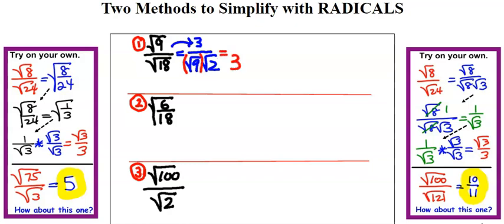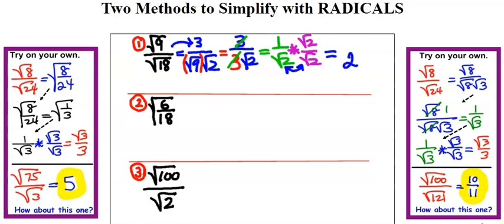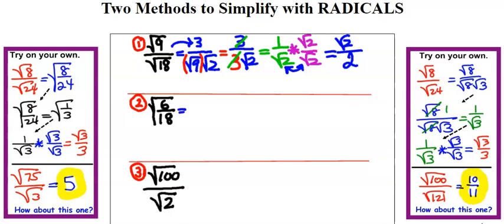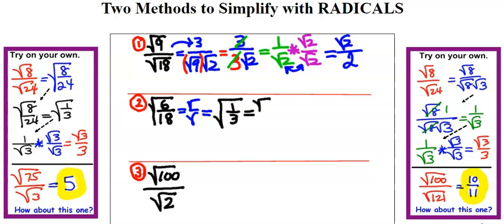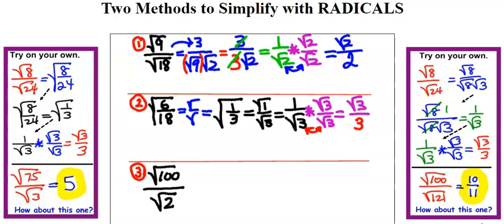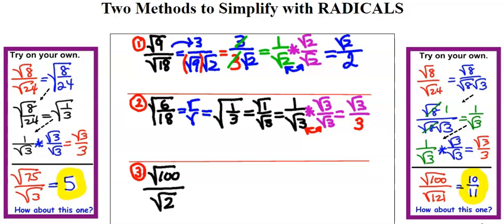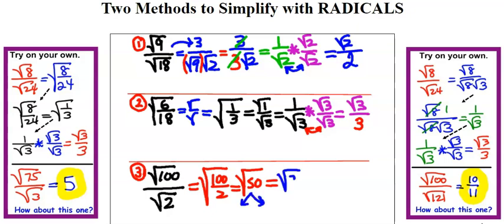How to Simplify Radicals with Fractions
simplifying fractions containing radicals (or radicals containing fractions)